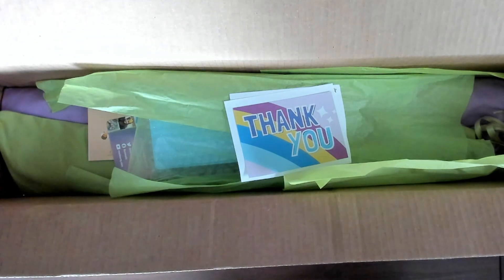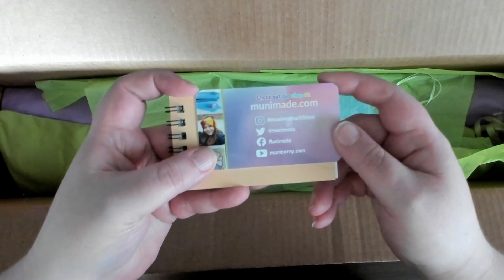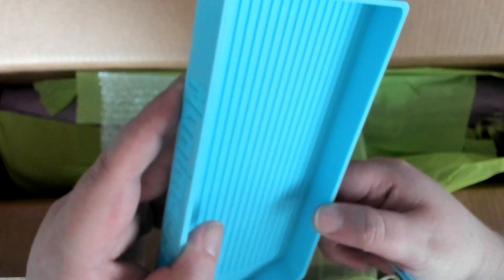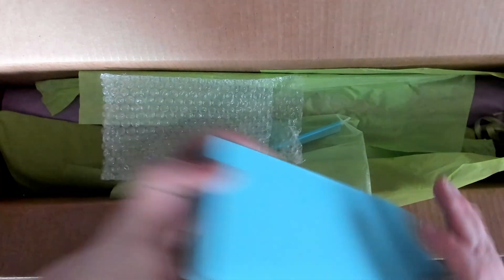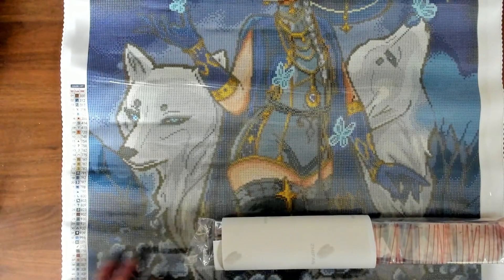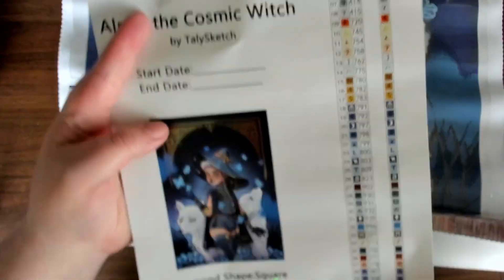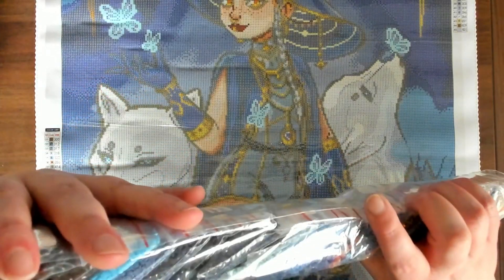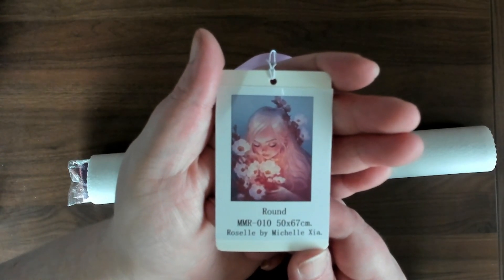Unboxing My First Munimade Order! | New To Me Company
Lady Wolf
1437 N. Denver Ave